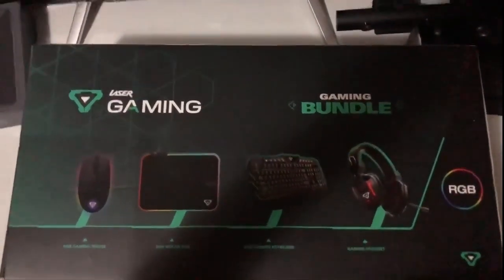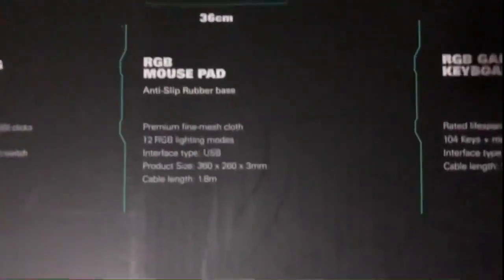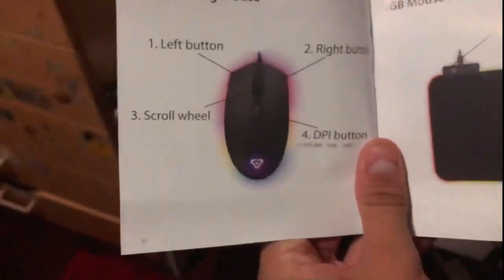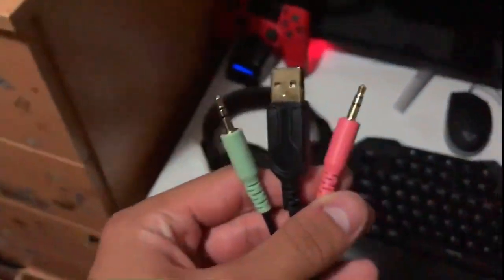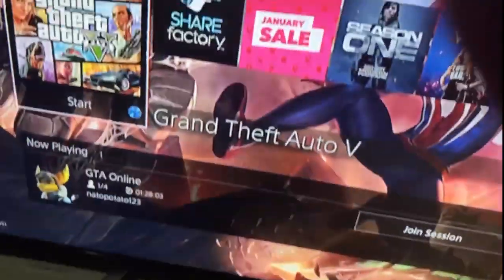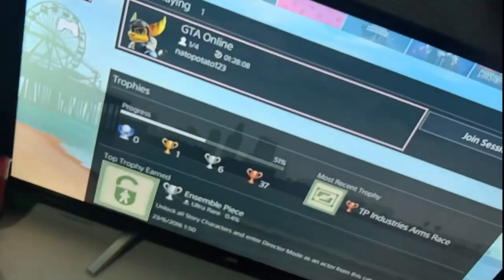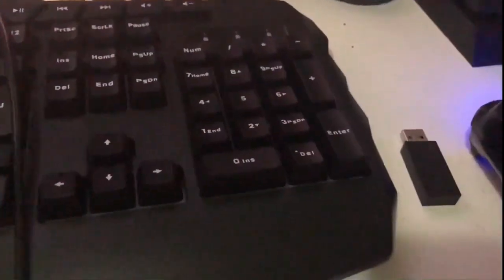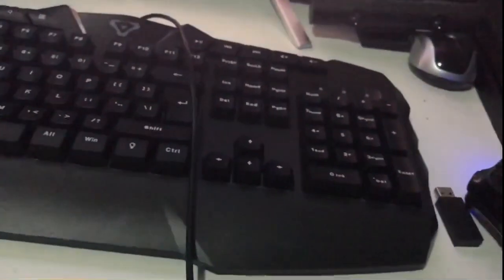Laser Gaming Bundle unboxing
In this video I am unboxing the laser gaming bundle.